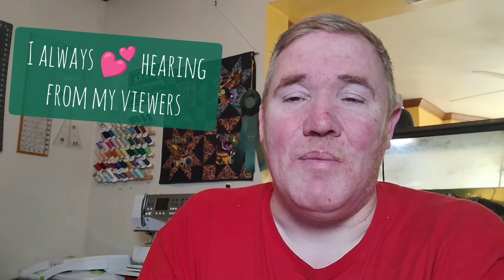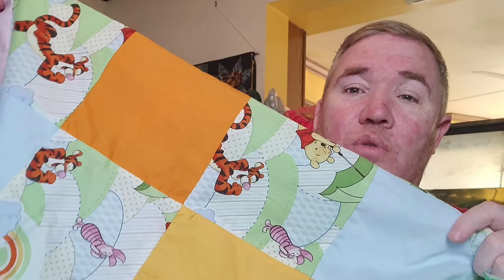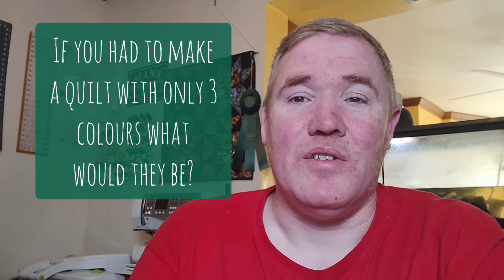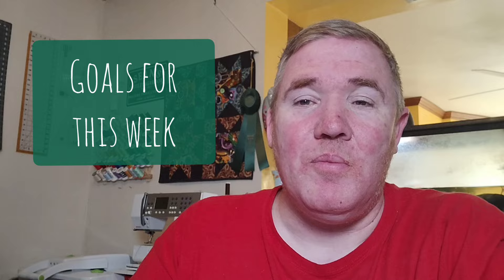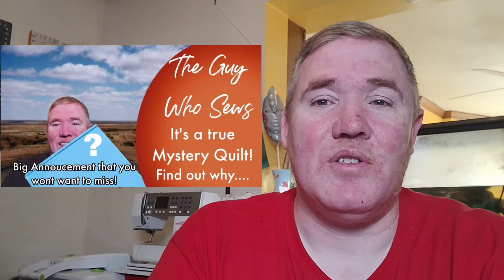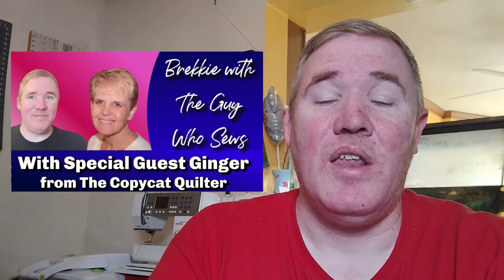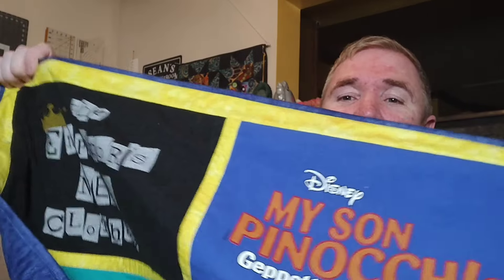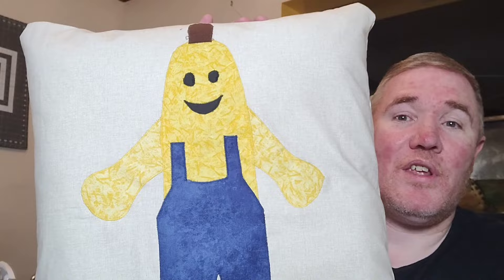Banana in overalls? - Episode 125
Hey mates. Welcome to my weekly podcast where i share all things quilting. I have plenty of progress to show along with finished projects and exciting announcements.

00:00 Welcome
00:19 What have I been working on this week?
01:31 Scenes from the week/ Week in Review
02:40 Follow up to last weeks question / This Week's Question for the audience
03:46 Goals for this week
04:24 News and upcoming Events
05:40 Happy Mail
06:56 Finished Objects
08:28 Final Words / Wrap Up

I'd love it if you used my code SEANWEST at checkout.

*Pattern links for Projects I'm currently working on*
1) Sew Place Like Home (Wizard of Oz themed Sew Along)
3) Trash Truck/Excavator Quilt Block
4) Pandas In Sweaters
5) Produce Section
6) Excavator/Dump Truck

Check out some of my quilty friends' channels

If you have a quilting related channel and would like to do a collab please let me know. Im always up for a fun project and working with other content creators.